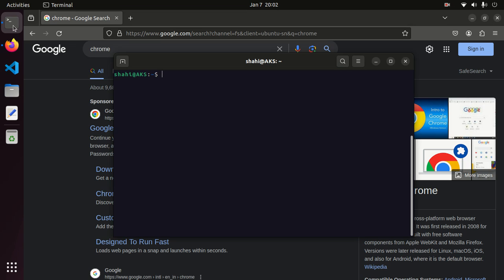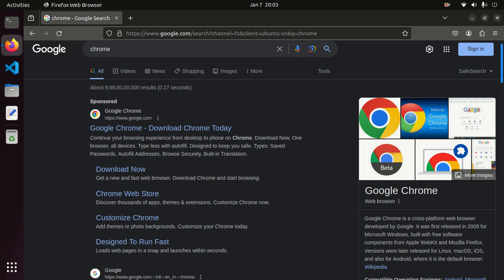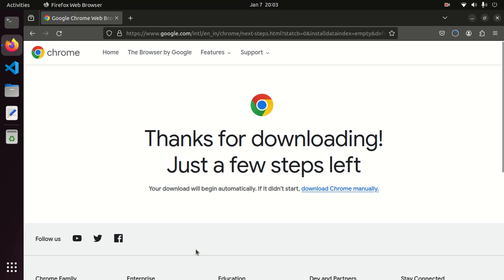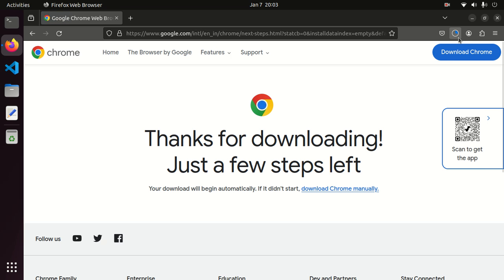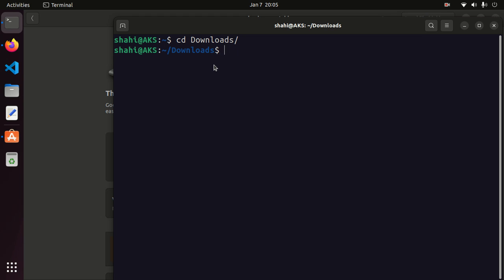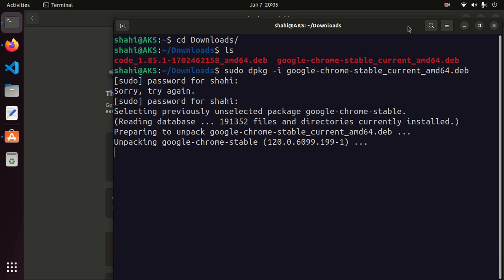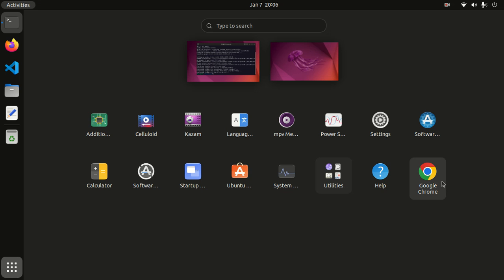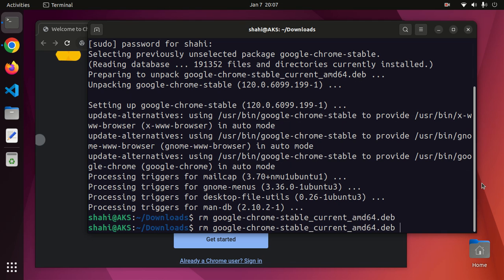How to download and install Google chrome on ubuntu 22.04.3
How to download and install Google chrome on ubuntu 22.04.3 with terminal
how to download chrome in ubuntu,
how to install chrome in ubuntu linux